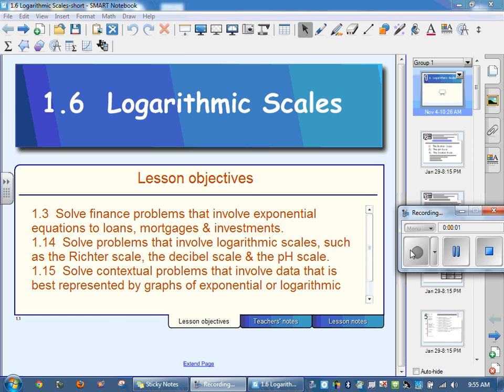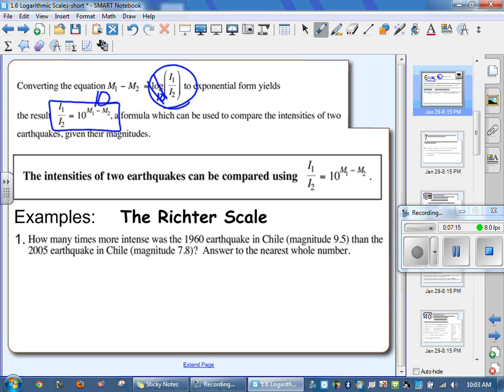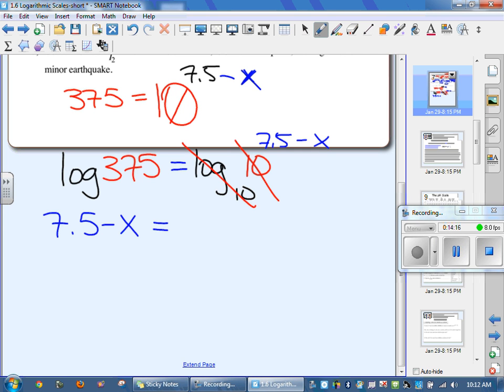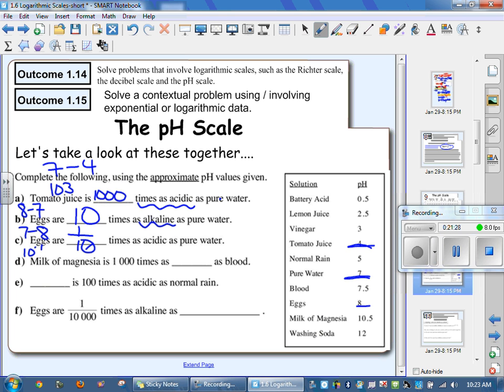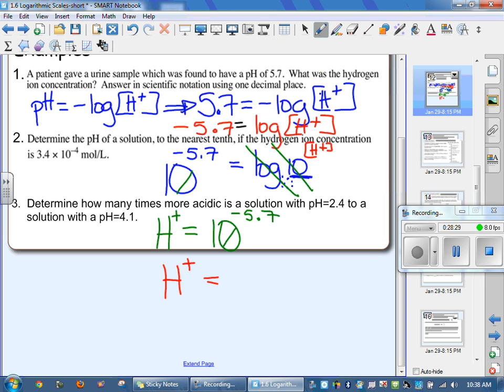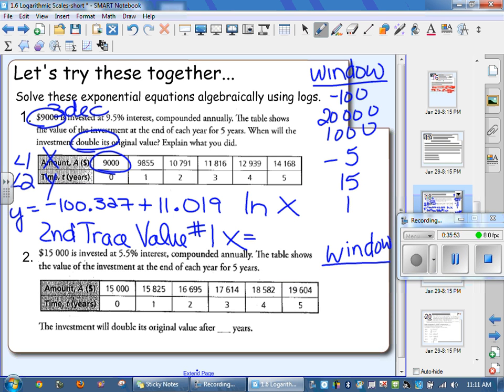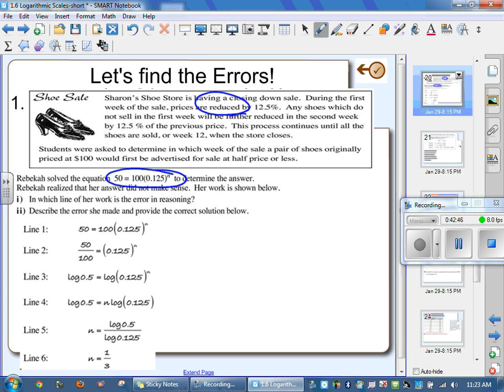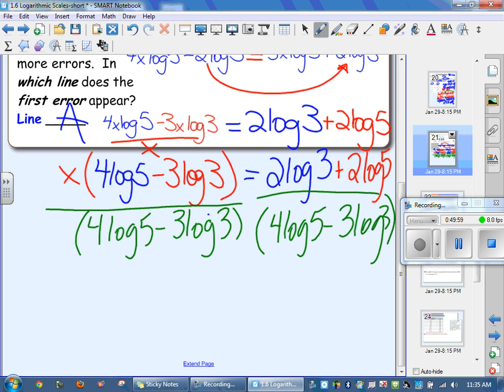Unit 1 1.6 Log Scales Problem Solving with Logs Feb 2015